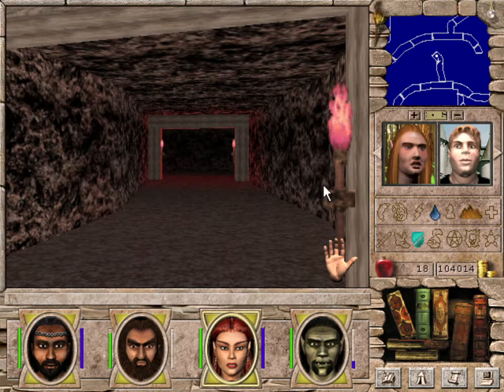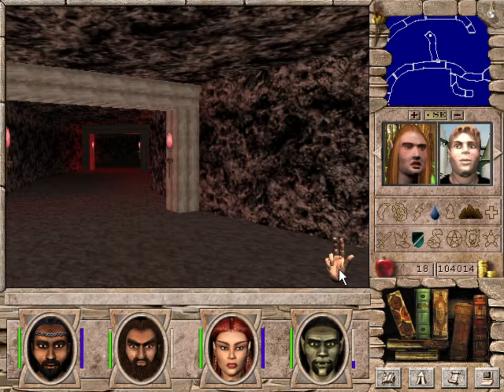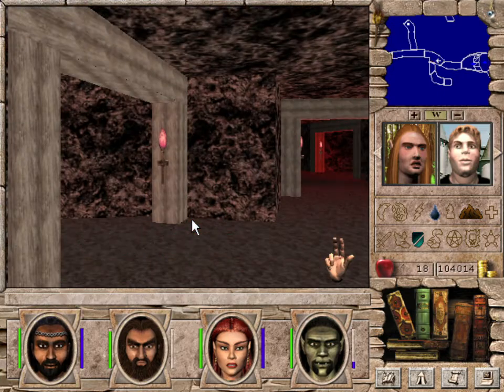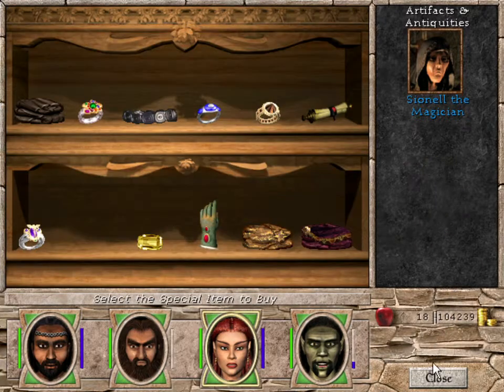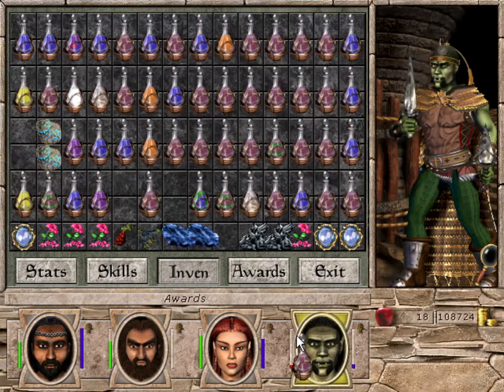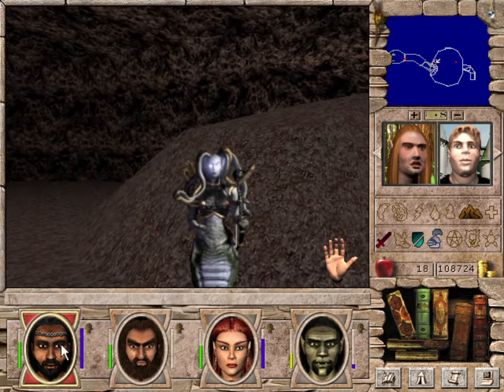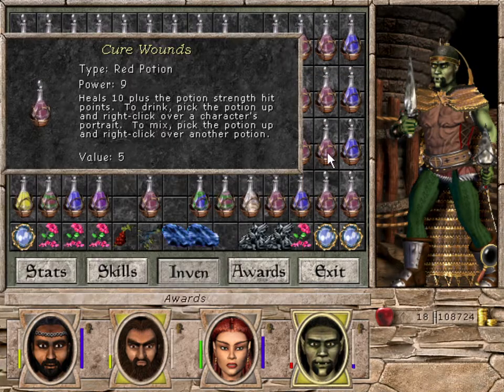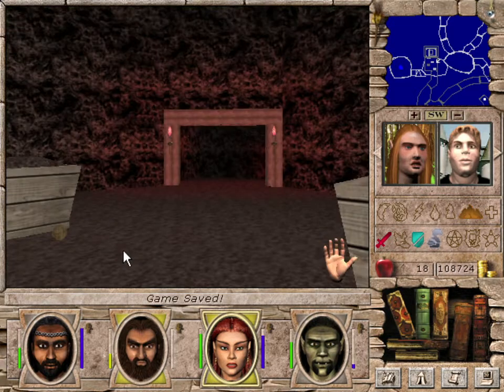[40] Red Dwarf Mines - MM7: For Blood and Honour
It's odd, we had a lot of dwarves at the Barrow Downs concerned about what happens if the medusas escape. But actually it's the Bracada wizards who should be concerned about that; and then the comment about the staves also makes a lot more sense... I wonder what happened.

Might and Magic VII: For Blood and Honour is the 7th game in the Might and Magic series by New World Computing, which takes place in the time of turmoil after the Restoration of Erathia by Queen Catherine Ironfist nee Gryphonheart. Archibald Ironfist is loose once again, and thus Deyja has grand plans for world domination, this time making use of Ancient technology... And we are put right in the middle of it all.